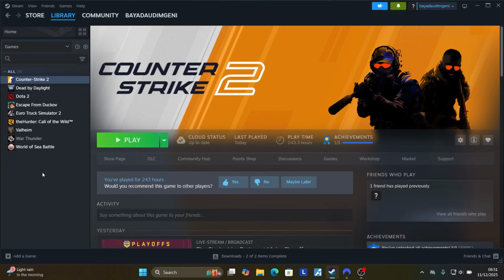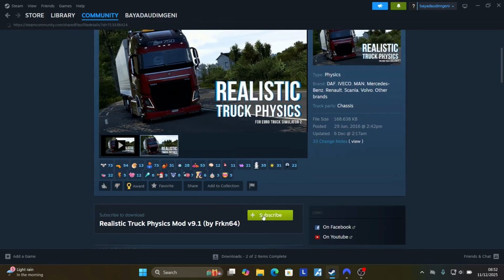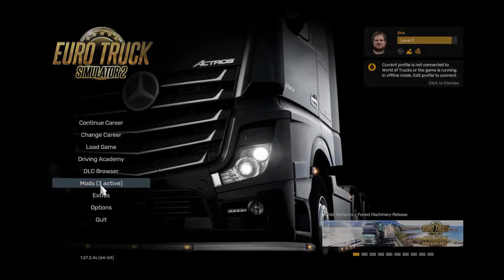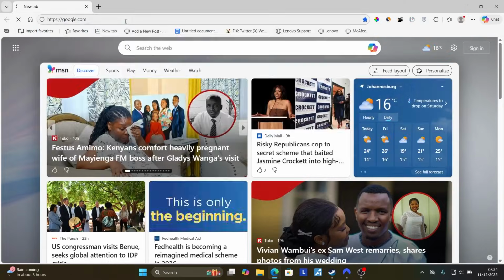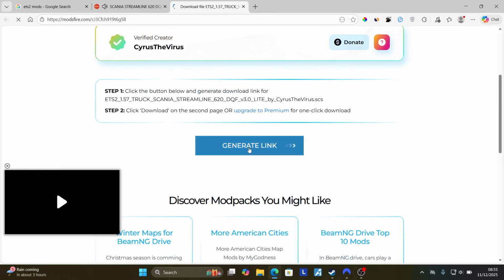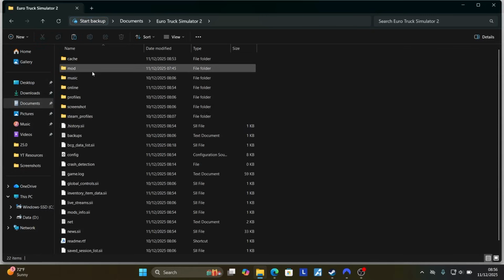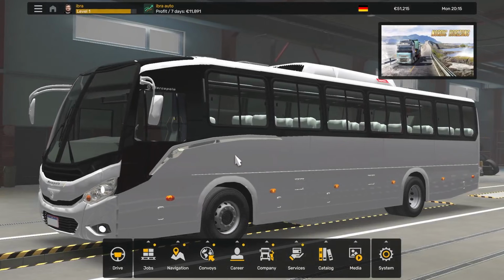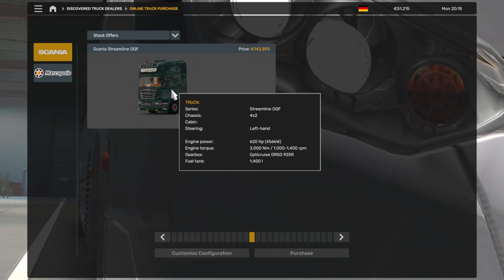How to Download & Install mods in Euro Truck Simulator 2 (Full Guide)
To download and install mods in ETS2 is easy. If you download from an external site, place the .scs file into the mods folder inside your Euro Truck Simulator 2 directory in Documents. Then open the game, go to the Mod Manager, and activate the mod.